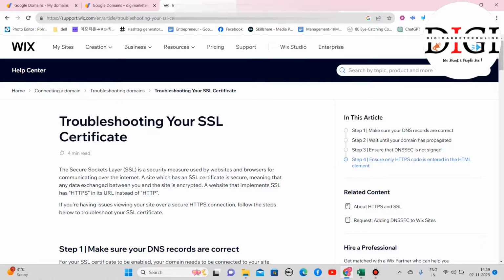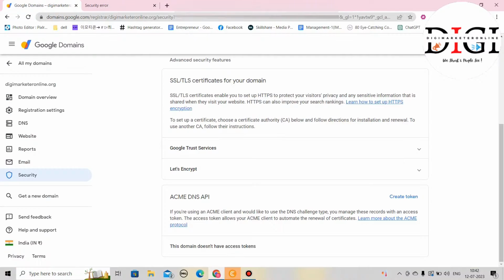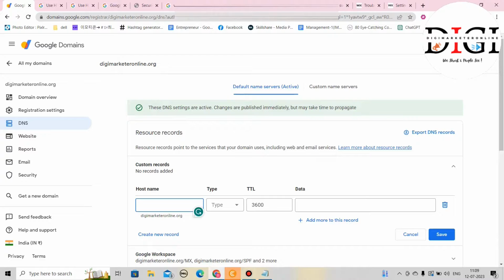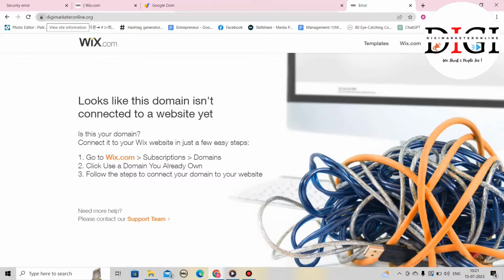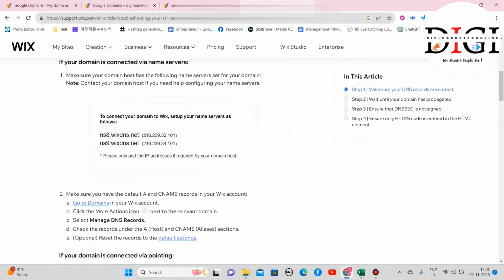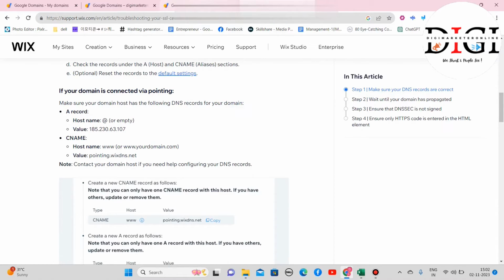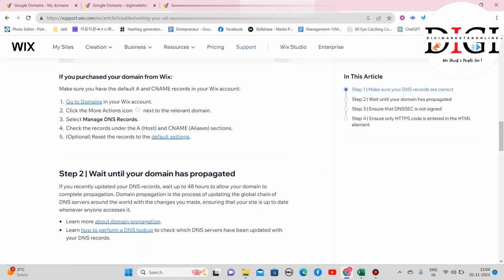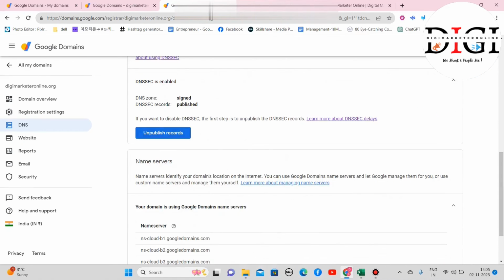How to Fix SSL Error on Wix Website (Step-by-Step Guide)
If your Wix website is showing an SSL error or “Not Secure” warning, it can affect your site’s trust and accessibility.

In this video, I show how to fix SSL errors on a Wix website step by step. These issues are often related to domain settings, DNS configuration, or SSL activation, and I explain how to identify and resolve them.

This guide will help you secure your website and ensure it loads properly for visitors.

⏱️ What You’ll Learn:
What SSL errors are and why they occur
How to fix SSL issues on Wix
Common causes of SSL problems
How to make your website secure (HTTPS)